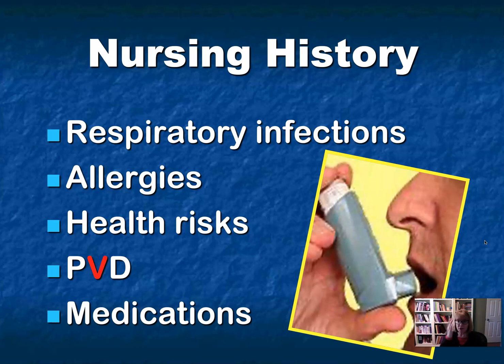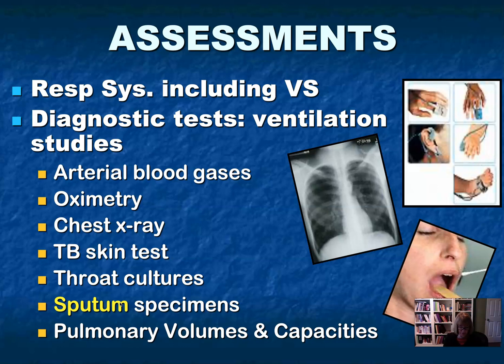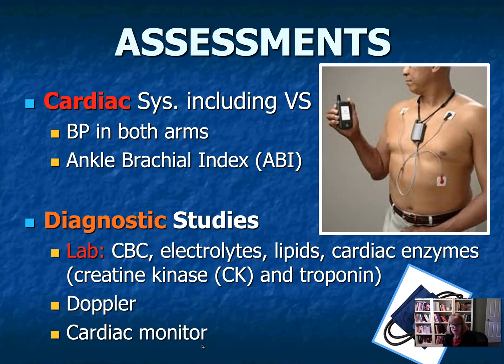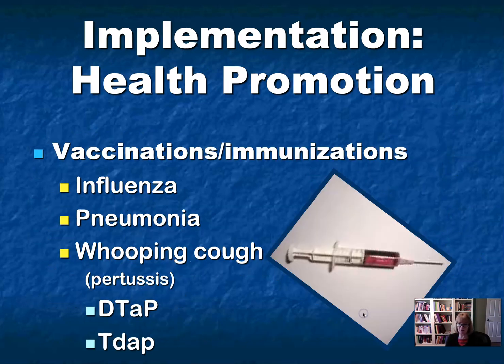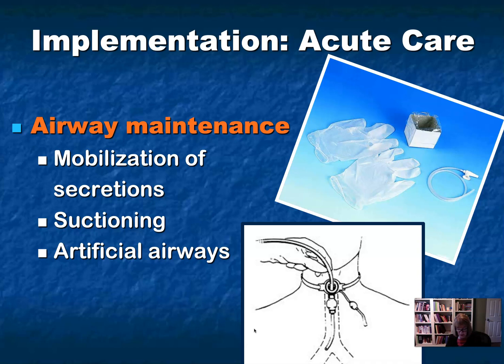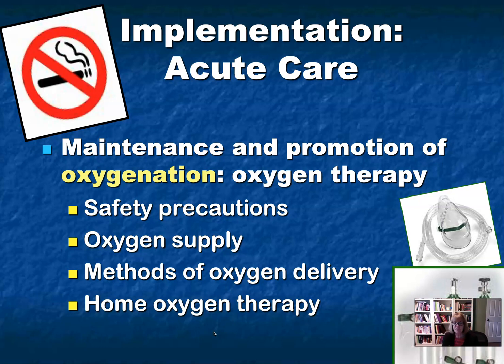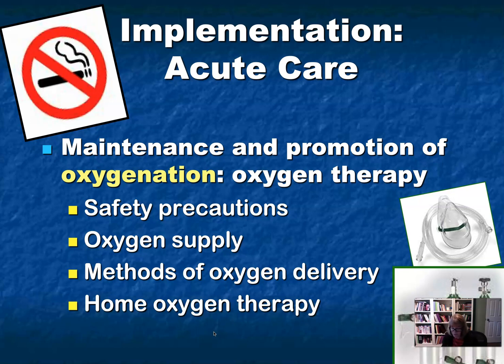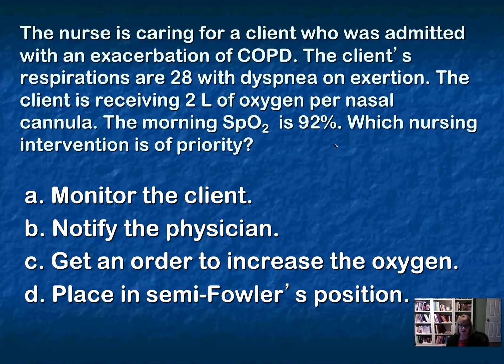Part 2 Oxygenation and Perfusion